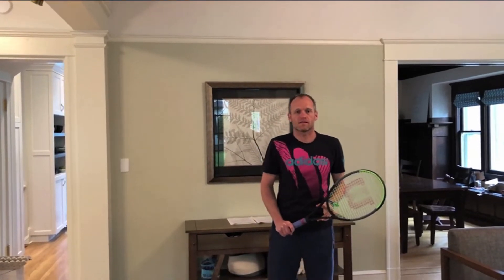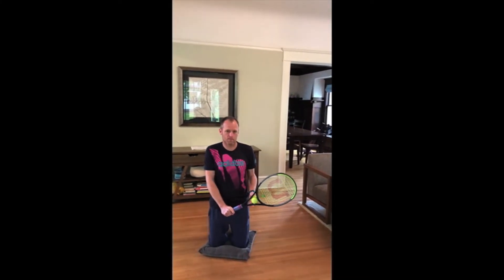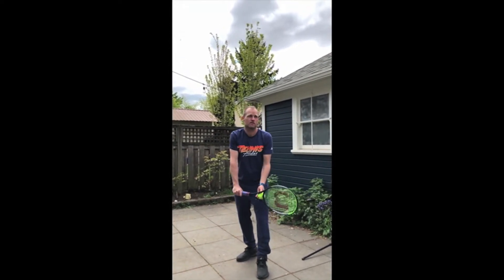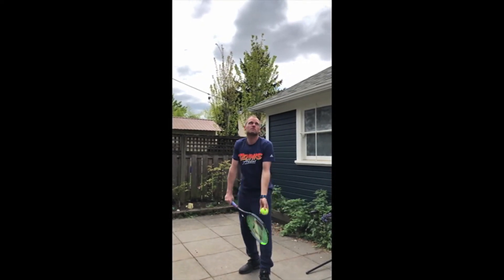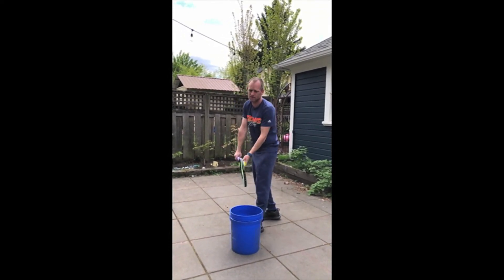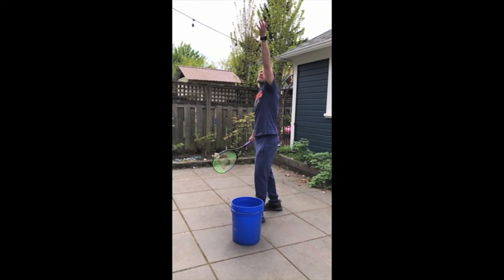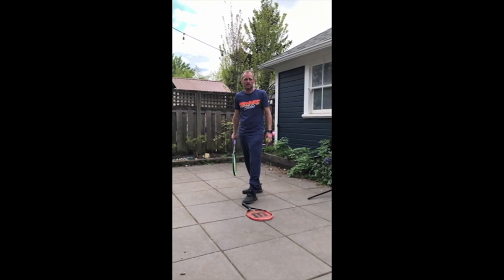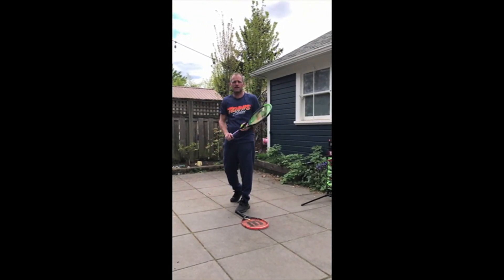SERVICE TOSS with Walter Seidel